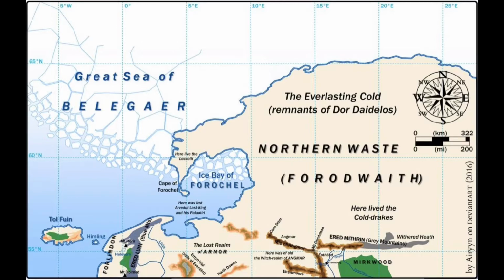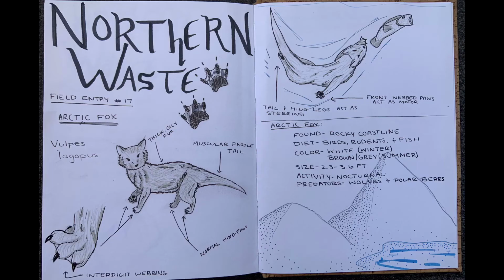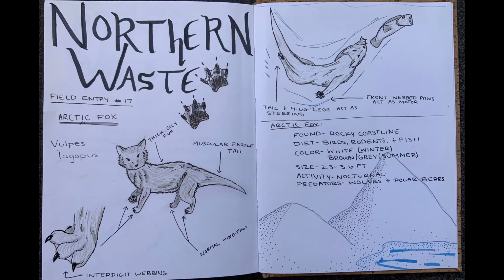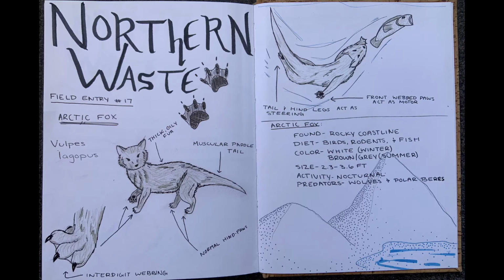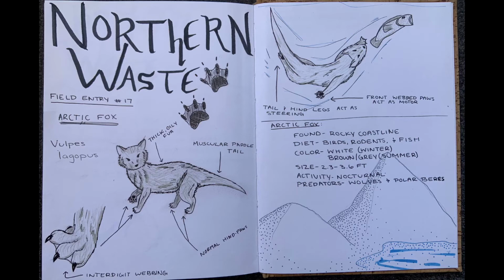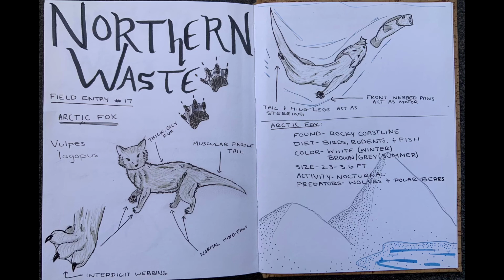BIO 100 ME Presentation